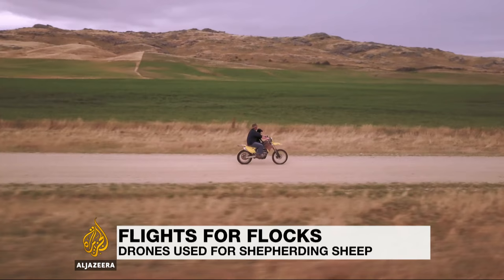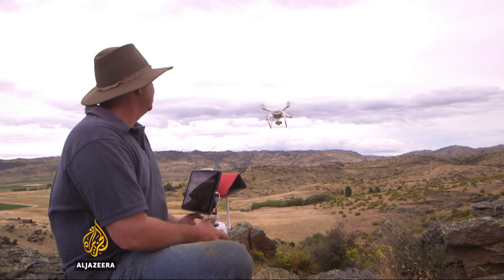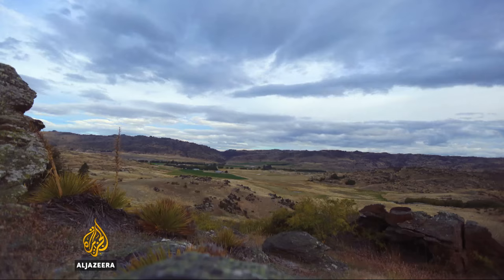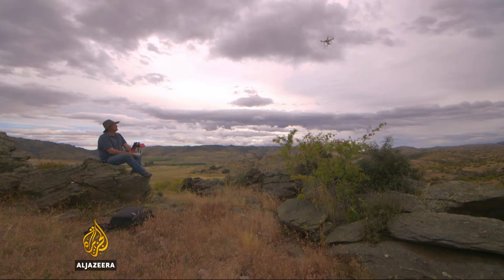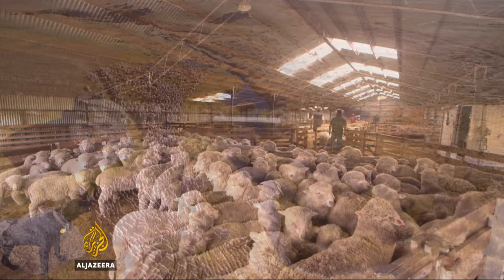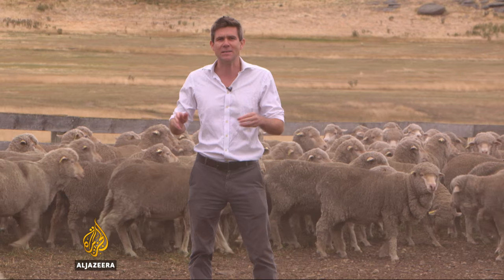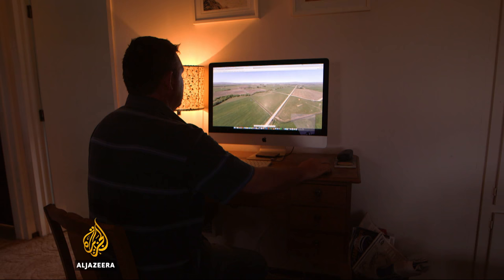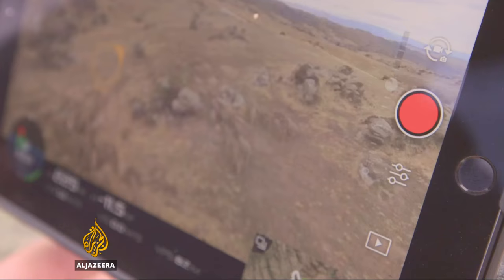New Zealand sheep farmers use drones to shepherd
Alexandra - Shepherding is one of the oldest professions in the world, but sheep farmers in New Zealand are finding innovative ways to bring the job into the modern era.

The use of drones is revolutionising the work life of farmers in the country.

Al Jazeera's Andrew Thomas reports.